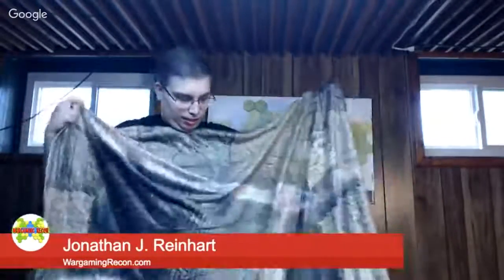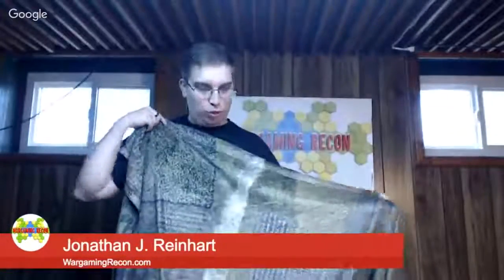Cigar Box Battle Kickstarter Unboxing & 1st Look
Unboxing the brand new Cigar Box Battle designs from their successful debut Kickstarter project.

We'll get a first look at the mats, double-sided printing, and the results from this first Kickstarter project for the incredible Cigar Box Battle company.